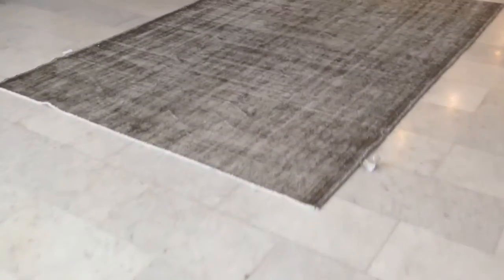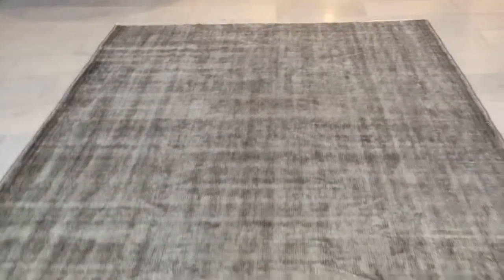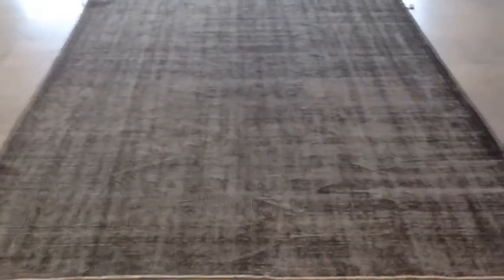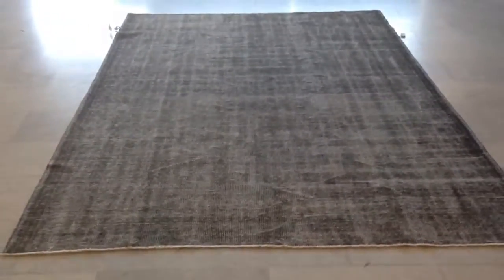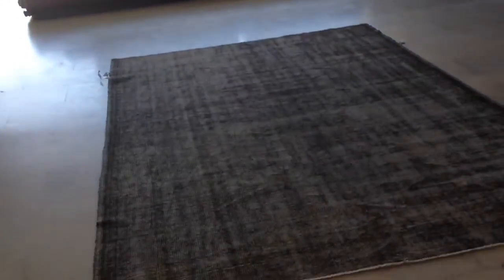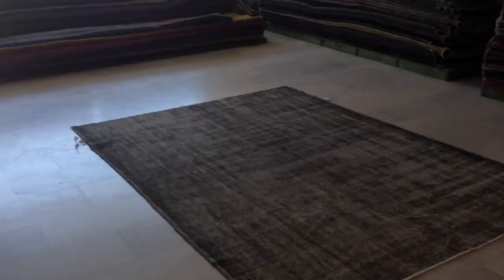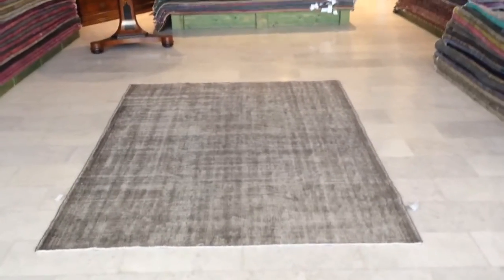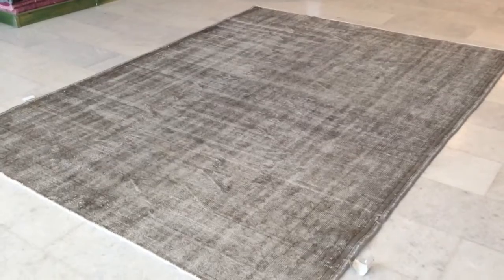Vintage carpet 3417